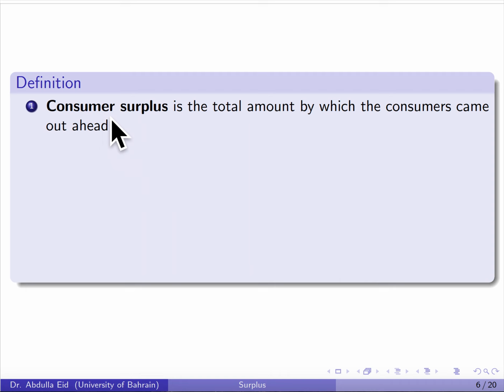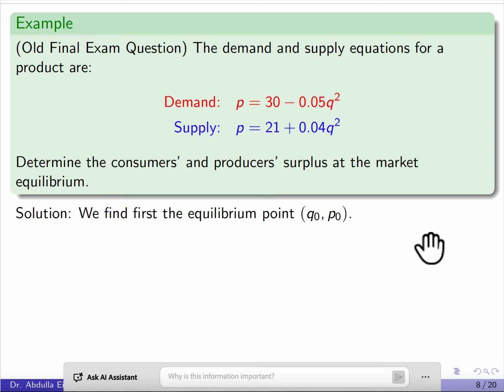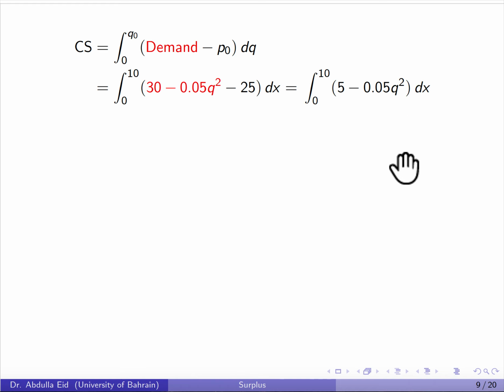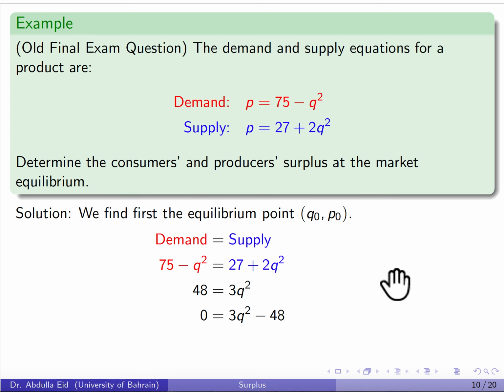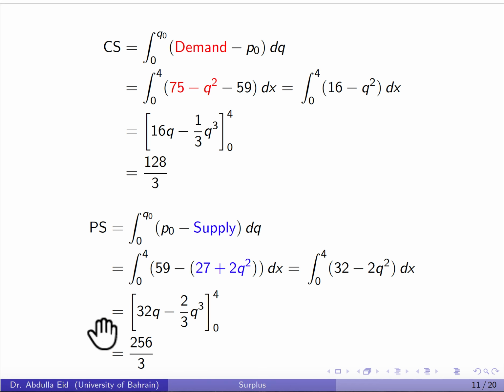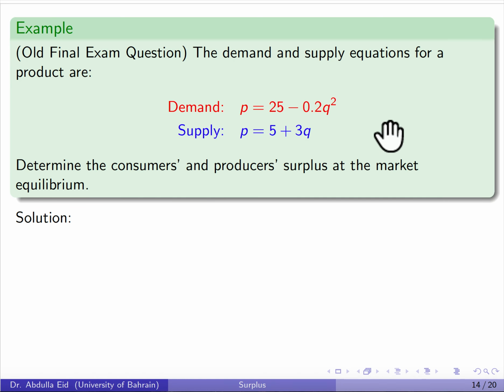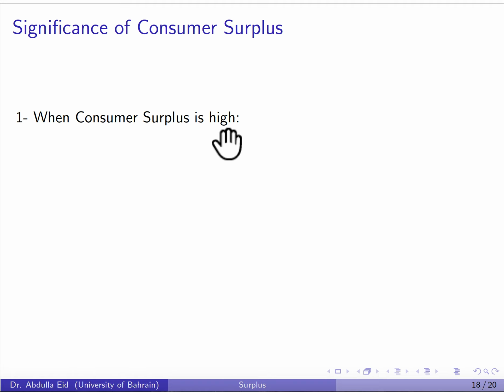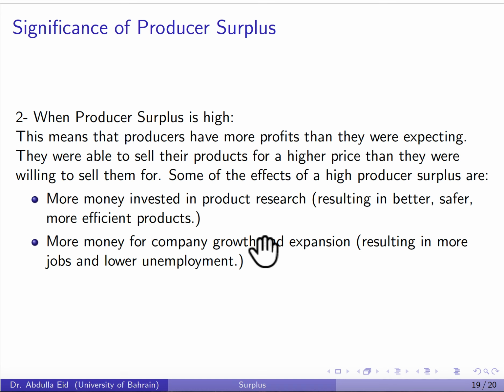Section 13.4 Part 3 out of 3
Consumer and Producers’ Surplus